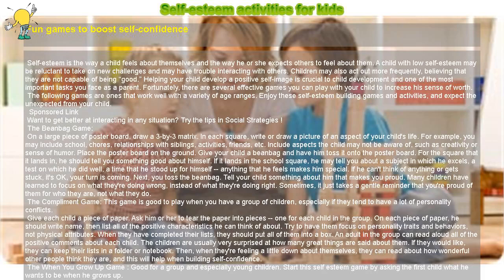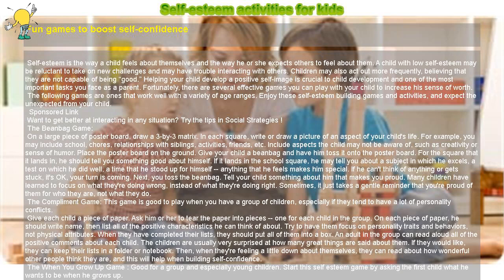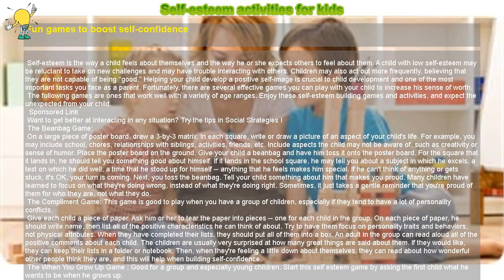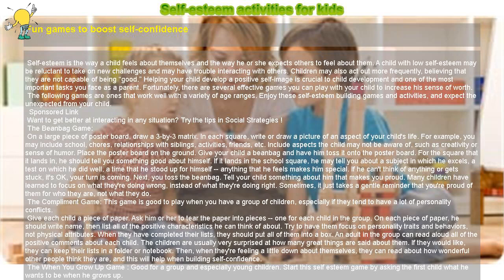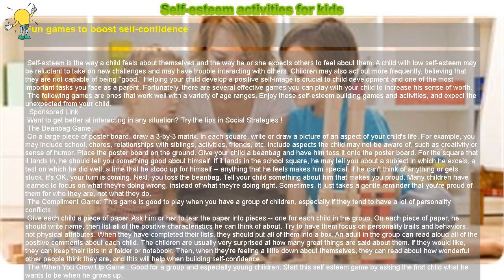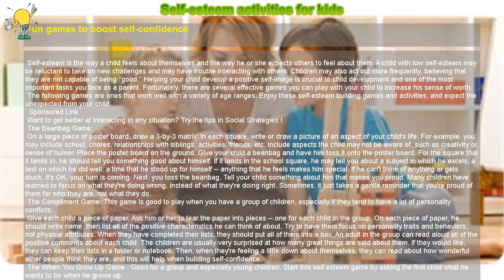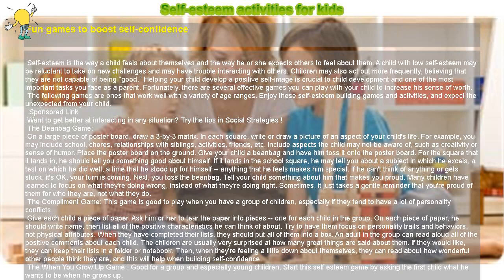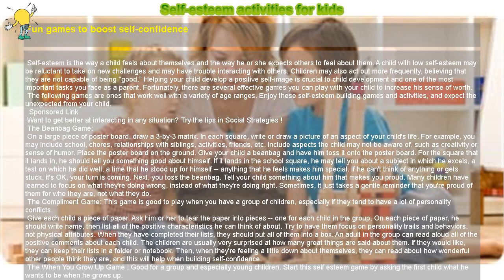How to : Self-esteem activities for kids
Fun games to boost self-confidence

 Self-esteem is the way a child feels about themselves and the way he or she expects others to feel about them. A child with low self-esteem may be reluctant to take on new challenges and may have trouble interacting with others. Children may also act out more frequently, believing that they are not capable of being “good.” Helping your child develop a positive self-image is crucial to child development and one of the most important tasks you face as a parent. Fortunately, there are several effective games you can play with your child to increase his sense of worth.

 The following games are ones that work well with a variety of age ranges. Enjoy these self-esteem building games and activities, and expect the unexpected from your child.

 Want to get better at interacting in any situation? Try the tips in Social Strategies !

 The Beanbag Game:

 On a large piece of poster board, draw a 3-by-3 matrix. In each square, write or draw a picture of an aspect of your child's life. For example, you may include school, chores, relationships with siblings, activities, friends, etc. Include aspects the child may not be aware of, such as creativity or sense of humor. Place the poster board on the ground. Give your child a beanbag and have him toss it onto the poster board. For the square that it lands in, he should tell you something good about himself. If it lands in the school square, he may tell you about a subject in which he excels, a test on which he did well, a time that he stood up for himself -- anything that he feels makes him special. If he can't think of anything or gets stuck, it's OK, your turn is coming. Next, you toss the beanbag. Tell your child something about him that makes you proud. Many children have learned to focus on what they're doing wrong, instead of what they're doing right. Sometimes, it just takes a gentle reminder that you're proud of them for who they are, not what they do.

 The Compliment Game: This game is good to play when you have a group of children, especially if they tend to have a lot of personality conflicts.

 Give each child a piece of paper. Ask him or her to tear the paper into pieces -- one for each child in the group. On each piece of paper, he should write name, then list all of the positive characteristics he can think of about. Try to have them focus on personality traits and behaviors, not physical attributes. When they have completed their lists, they should put all of them into a box. An adult in the group can read aloud all of the positive comments about each child. The children are usually very surprised at how many great things are said about them. If they would like, they can keep their lists in a folder or notebook. Then, when they're feeling a little down about themselves, they can read about how wonderful other people think they are, and this will help when building self-confidence.

 The When You Grow Up Game : Good for a group and especially young children. Start this self esteem game by asking the first child what he wants to be when he grows up.

 One example: A fireman! From this point, you say everything positive that you can about the child's choice. Use affirming wording.

“A fireman! Cool! Why such an exciting choice?” In asking them why, you can then take their responses and make a positive statement about it. (Remember, the younger the child, the sillier you can be, yet still retain the concept of this game.) One may respond that she likes the red fire trucks. You then can say:

“You would make a great fireman because you really love those trucks!” With older children, you can work in their individual characteristics, or their strengths, like compassion, or honesty. Give each child his chance.

 Picturing Self-Esteem: This is something that can be tailored for children of all ages and is good for a group.

 Ask them to draw a picture of what they think self-esteem looks like or feels like. Encourage them to be as simple or complex as they want and set an agreed-upon time for them to do their drawing. When all the children are done, each one can discuss his or her own work with the others in the group.

 Other Self-Esteem Building Activities : Here are some other steps to follow in building your child's self-esteem:

 Remind your child frequently that you love him unconditionally. Model a positive self-image. Don't criticize yourself or others when he is present. Let him participate in activities where he can excel. If he is struggling with a task, provide him with the resources to master it. Teach him that perfection is not a realistic goal, but improvement is. Teach him that failure is inevitable, but he is strong enough to handle it. Provide him with lots of new experiences so he gains confidence in his ability to face them.

 Don't underestimate the power of a simple, honest compliment. Self-esteem begins to develop at a very..